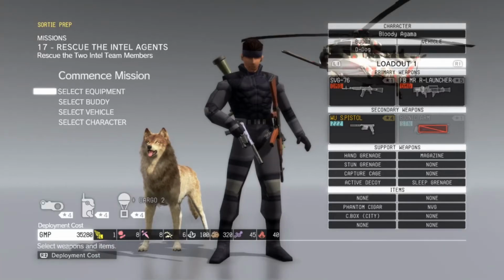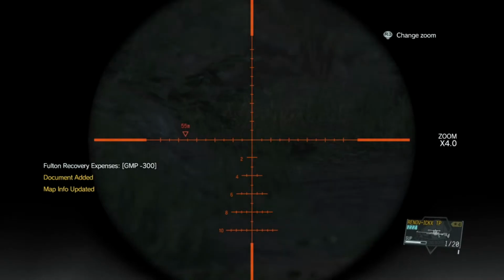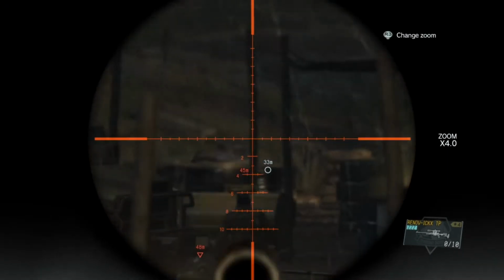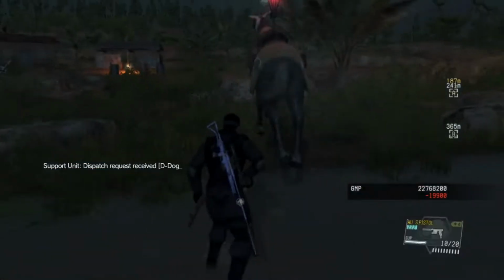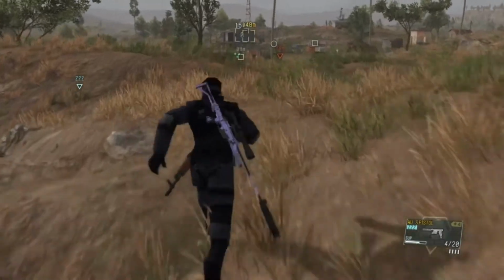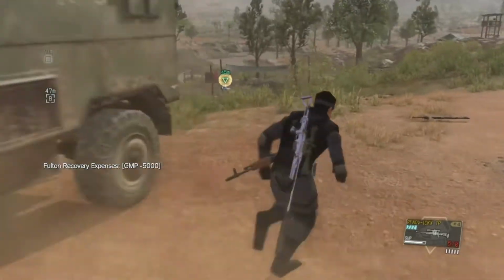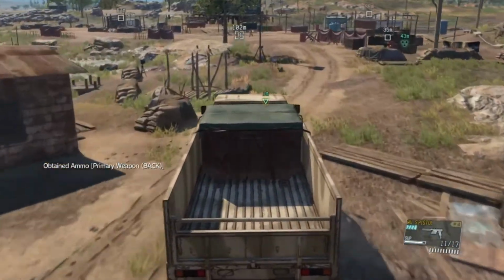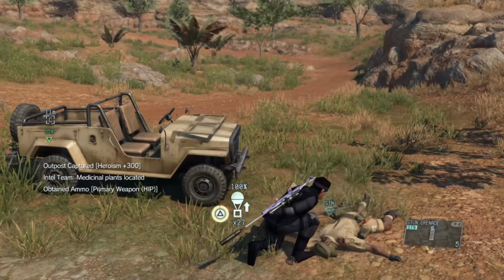Metal Gear Solid V: The Phantom Pain- (Rescue the Intel Agents) S Rank.